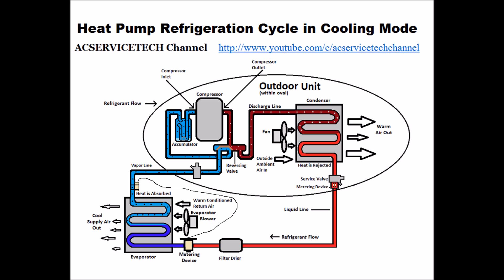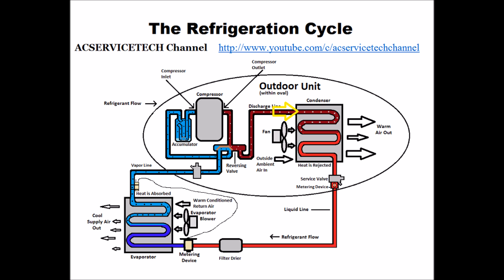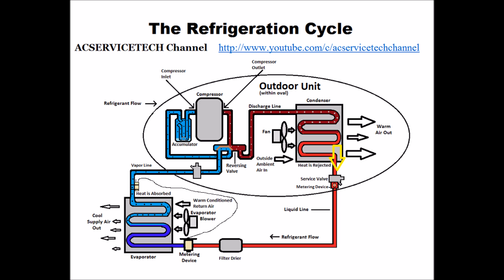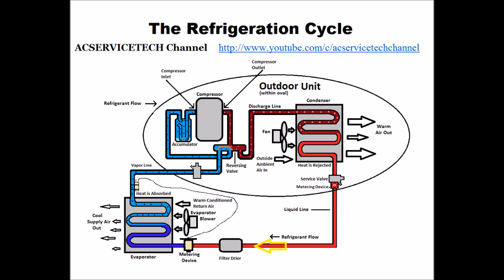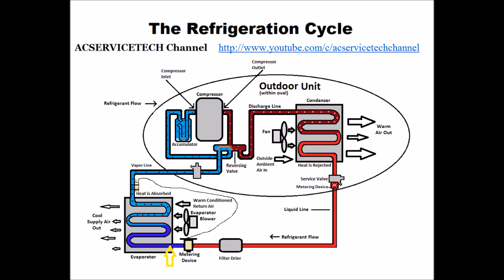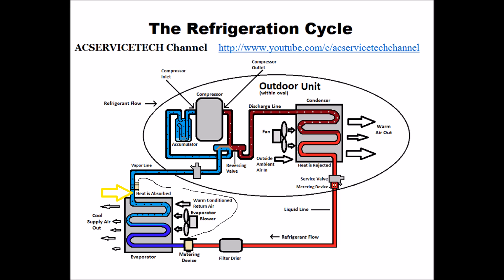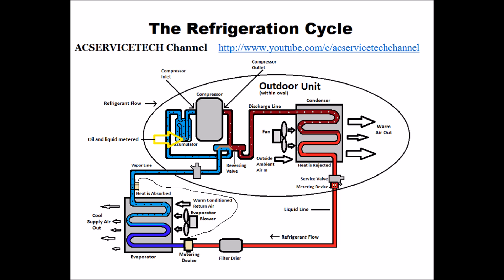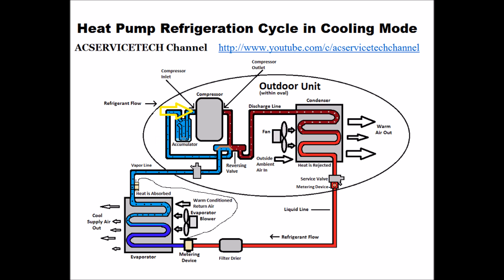Heat Pump Refrigeration Cycle!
In this HVAC Video, I go over the Refrigeration Cycle along with Superheat and Subcooling in Air Conditioning Mode for Charging. I go over where Subcooling and Superheat are occurring and how each is measured. I show you how the refrigerant absorbs the heat in the building and rejects the heat outside. Each Component in the system is explained and what its purpose is. Supervision is needed by a licensed HVAC Tech before doing this as Experience and Apprenticeship garners Wisdom and Safety.